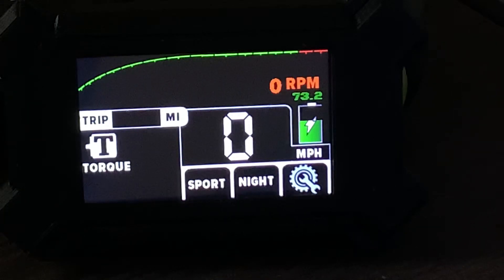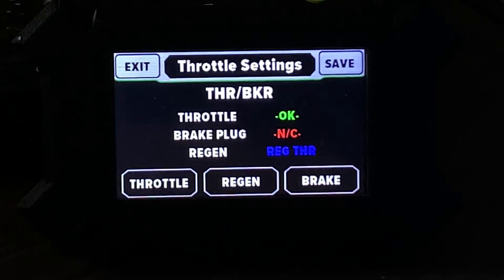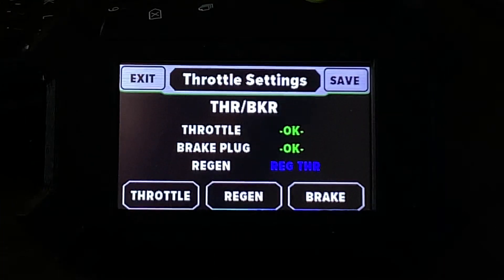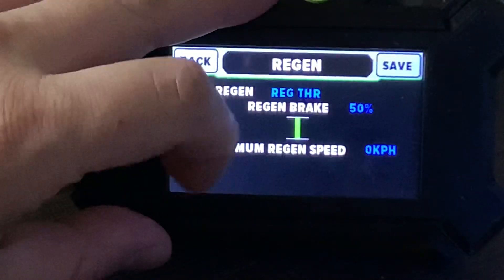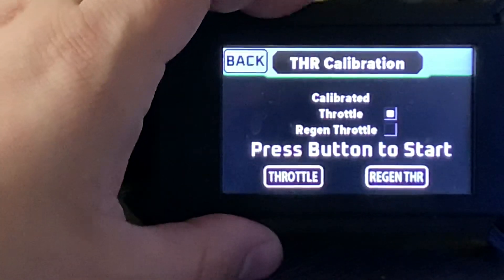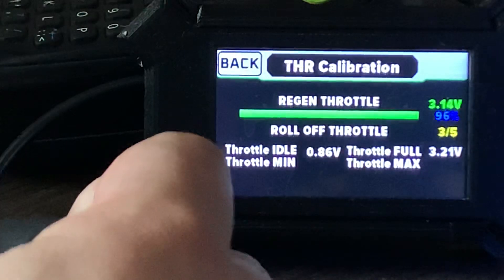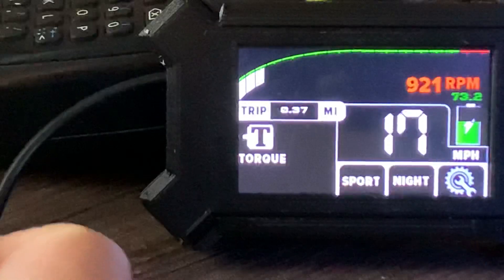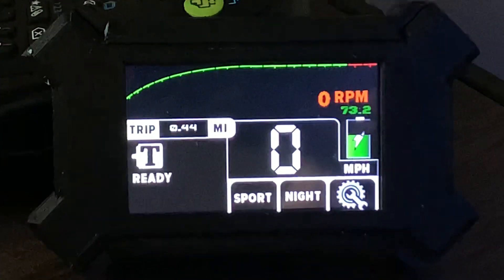ERT NXT Display RC6+ Regen Throttle Calibration